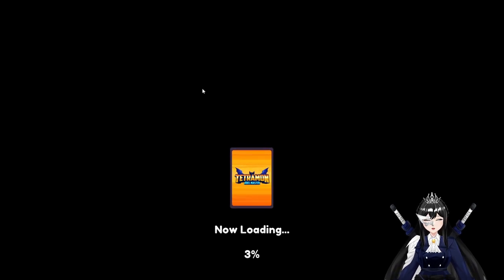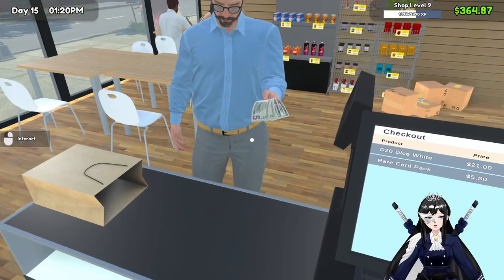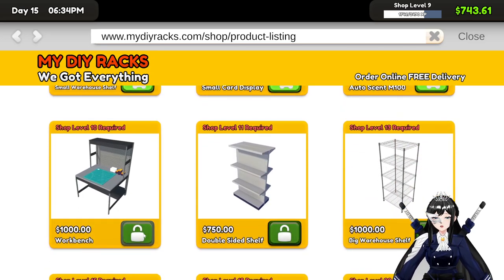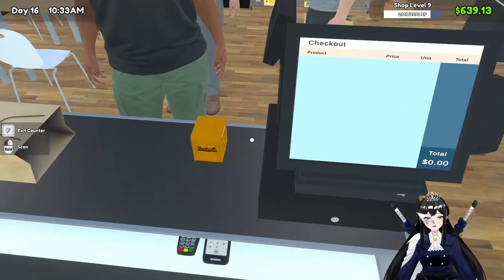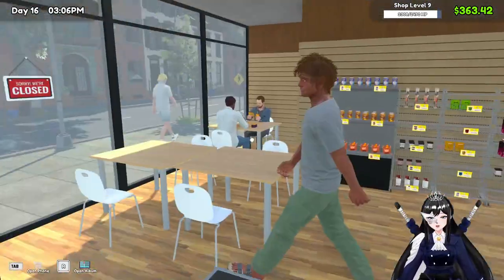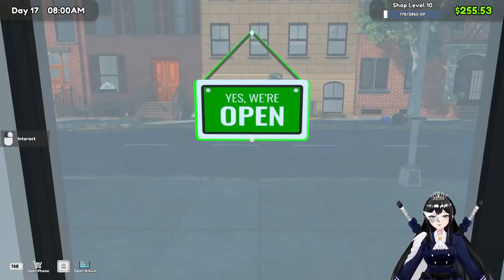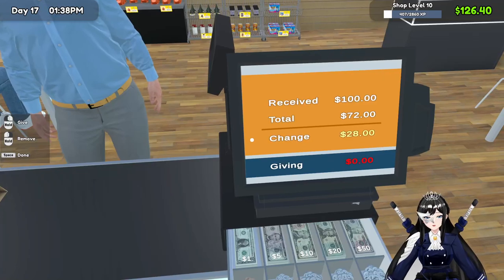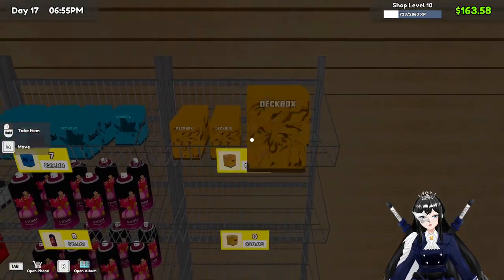THIS THAT PRETTY GIRL MANTRA grind in TCG card shop sim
In Episode 5 of my "TCG Card Shop Simulator" series, it's all about adding MORE INVENTORY! Watch as I stock up the shop with a huge variety of trading cards, manage the growing collection, and keep my customers happy. From organizing shelves to handling rare finds, this episode has it all for TCG enthusiasts and sim game lovers alike!